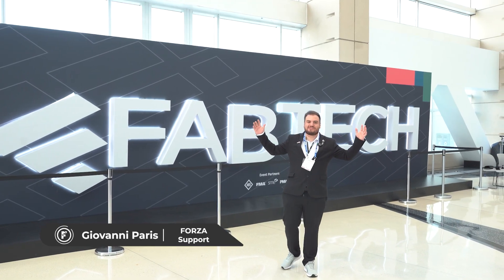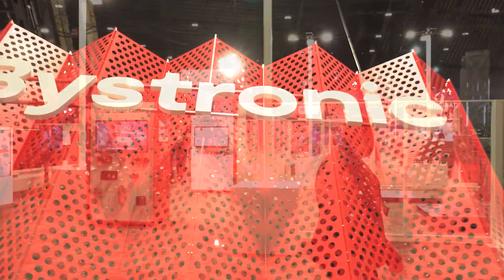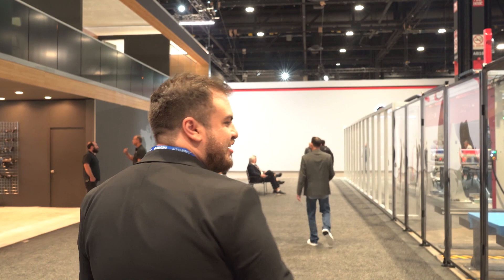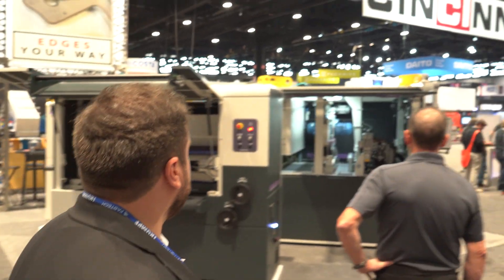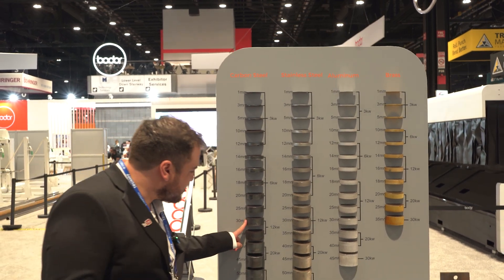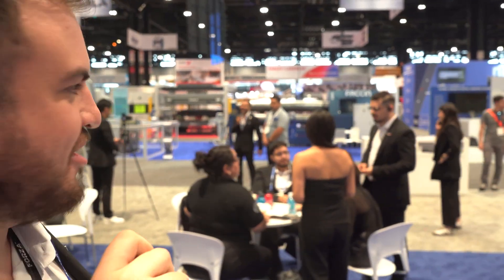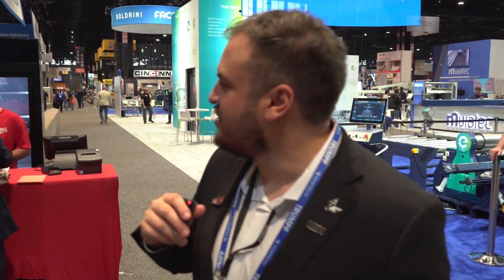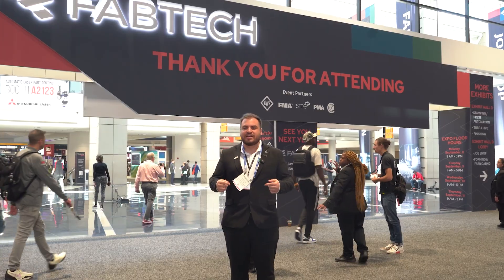Inside FORZA Laser at FABTECH 2025: Innovation in Industrial Cutting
Join us as we explore FORZA Laser’s cutting-edge technology at FABTECH Chicago 2025. In this video, we walk you through their latest machines, innovations in laser cutting and automation, and the powerful impact these technologies have on modern industrial processes.

🔧 What you’ll discover:
- Highlights from FORZA’s booth at the expo
- How their fiber laser machines are transforming metal fabrication
- Customer stories and insights on ROI and productivity
- Discussion of future trends in laser technology and industrial partnerships